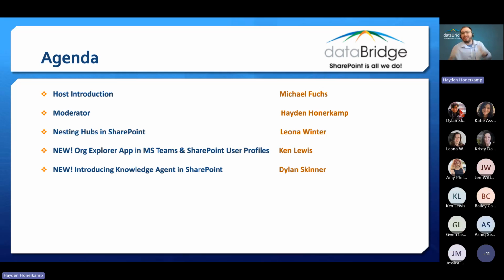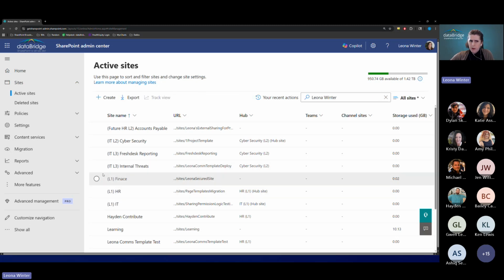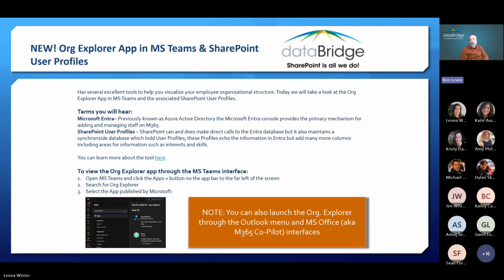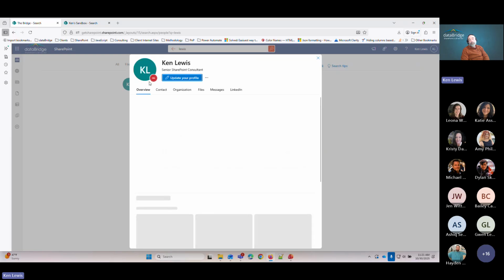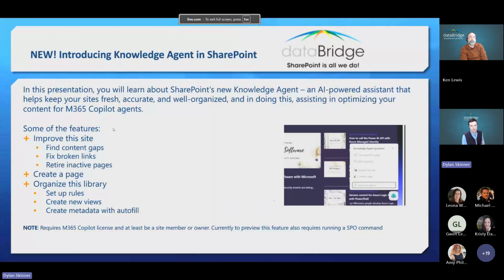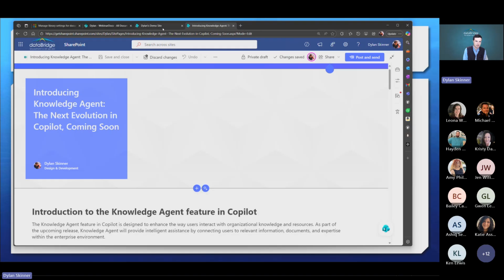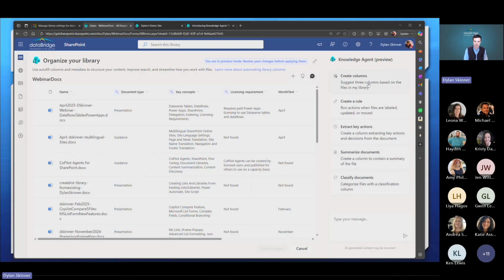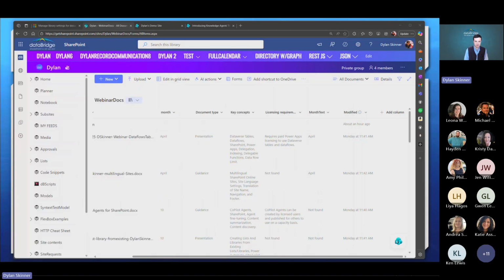dataBridge SharePoint Concierge Webinar: Smarter Structure - Clearer Context & AI-Driven Knowledge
SharePoint Concierge Webinar 10-30-26: Smarter Structure - Clearer Context - and AI-Driven Knowledge in Microsoft 365
On October 30, 2025, the dataBridge team hosted a SharePoint Concierge webinar focused on three powerful capabilities shaping the future of SharePoint and Microsoft 365: scalable hub architecture, organizational visibility, and AI-driven knowledge management.
This session explored how modern organizations can design SharePoint to scale, help employees find the right people faster, and use AI to improve content quality and structure.
Below is a recap of each topic covered—and why it matters.
Design Scalable SharePoint Architecture with Nested Hubs
Leona Winter led a deep dive into nesting hubs in SharePoint, a capability that enables organizations to create multi-level site architectures without sacrificing governance or navigation clarity.
The session covered:
• What nested hubs are and how they work
• When nesting hubs makes sense—and when it doesn’t
• How nested hubs improve navigation and content discovery
• Governance considerations for hub-to-hub relationships
Hayden and Michael added real-world context, highlighting use cases for:
• Multi-location organizations
• Merged or acquired companies
• Complex departmental or regional structures
The key takeaway: nested hubs allow SharePoint to scale with the organization—if they’re designed intentionally.
Visualize Your Organization with the Org Explorer App
Ken Lewis introduced the new Org Explorer app, showing how it brings organizational clarity directly into Microsoft Teams and SharePoint.
During the demo, Ken explained how Org Explorer:
• Pulls organizational data from Microsoft Entra ID (Azure AD) or Active Directory
• Visualizes reporting relationships and team structures
• Integrates with Teams, SharePoint profiles, and Outlook
• Enhances employee search and discovery
This tool helps employees quickly understand who’s who, how teams are structured, and where people sit within the organization—without relying on outdated org charts.
Improve SharePoint Content with the Knowledge Agent
Dylan Skinner wrapped up the session with an introduction to the Knowledge Agent in SharePoint, now available in preview for users with Copilot licenses.
Dylan demonstrated how the Knowledge Agent uses AI to:
• Identify opportunities to improve site structure
• Assist with content creation and refinement
• Organize document libraries more effectively
• Recommend metadata and classification improvements
While still in preview, this feature points toward a future where AI helps organizations maintain clean, usable, and well-governed SharePoint environments—as long as the foundation is sound.
Why This Webinar Matters
Across all three topics, a consistent theme emerged:
Great SharePoint experiences start with structure, visibility, and intentional design.
Nested hubs, organizational insights, and AI-powered tools are only as effective as the architecture and governance that support them. When those foundations are in place, SharePoint becomes easier to navigate, easier to manage, and far more valuable to the business.